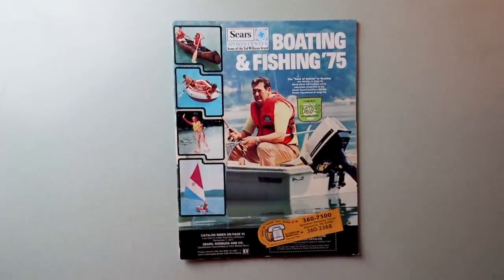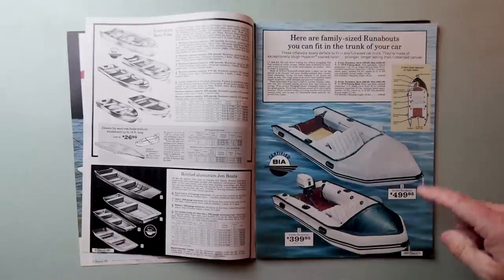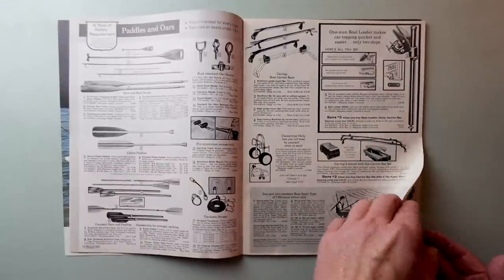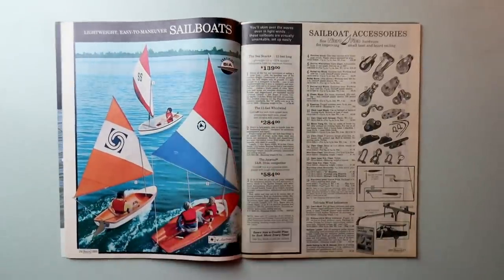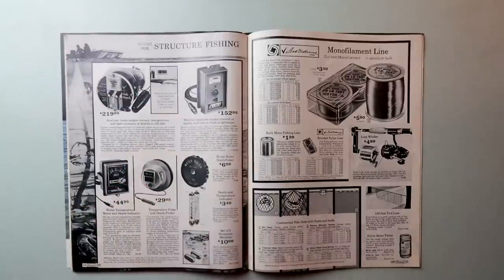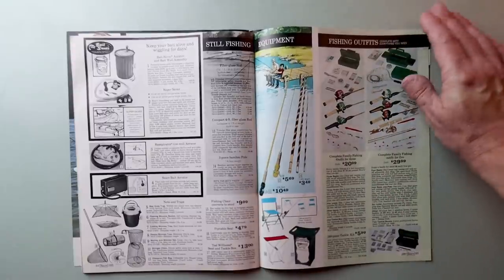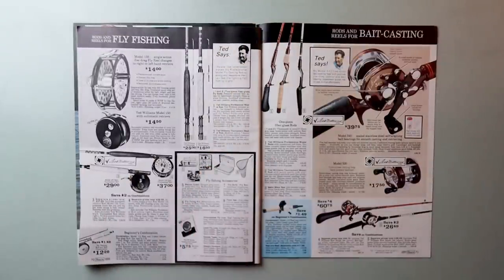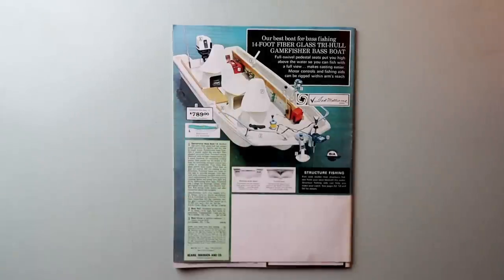1975 Sears Boating & Fishing Catalog flip-thru (feat. Ted Williams Collection)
This week we take a flip-thru of the 1975 Sears Fishing and Boating catalog, featuring the Ted Williams Collection of sports products. This vintage outdoor catalog has everything from boats to motors to fishing rods and reels to tackle boxes…and all come with the Ted Williams seal of approval! This episode will make you miss Sears and their amazing Sports Department!